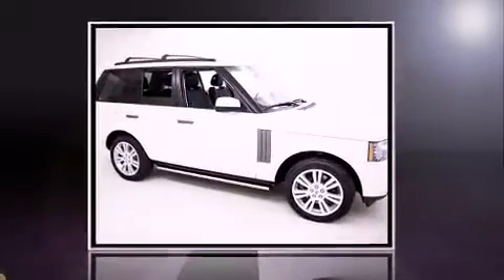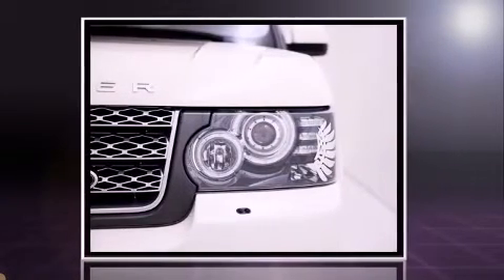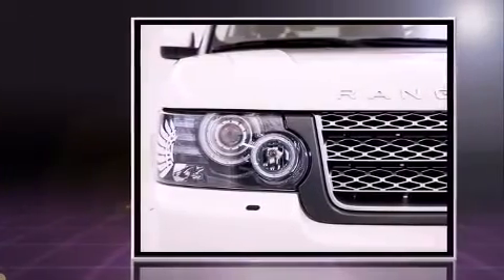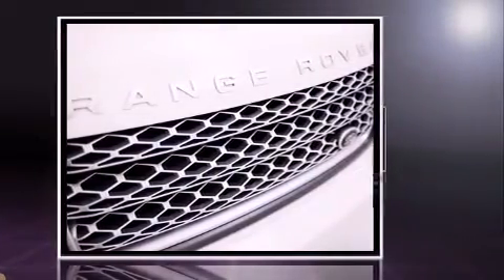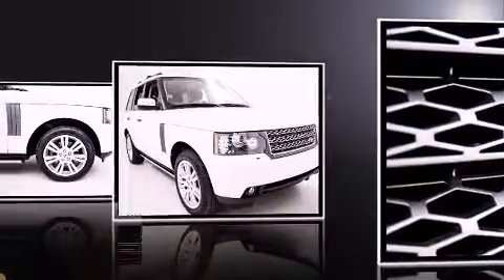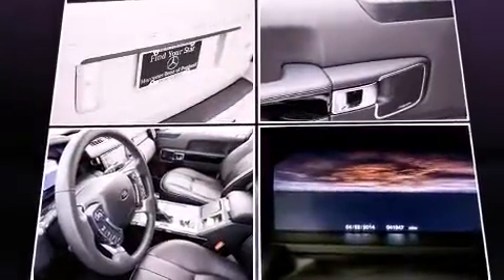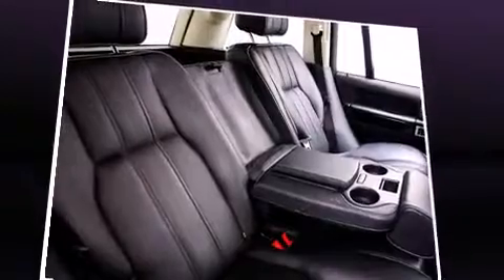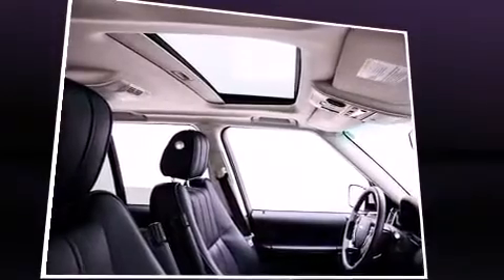2010 Land Rover Range Rover HSE in Portland, OR 97201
1605 SW Naito Parkway (DA3227)

Discerning drivers will appreciate the 2010 Land Rover Range Rover. It features an automatic transmission, 4-wheel drive, and 5 liter 8 cylinder engine. This model accommodates 5 passengers comfortably, and provides features such as: voice activated navigation, a trip computer, an outside temperature display, tilt and telescoping steering wheel, power moon roof, skid plates, and leather upholstery. Rear passengers enjoy the seat heating functionality, keeping them warm during the winter months. With high intensity discharge headlights illuminating your path, you'll always appreciate maximum visibility. Safety equipment has been integrated throughout, including: dual front impact airbags with occupant sensing airbag, head curtain airbags, traction control, brake assist, anti-whiplash front head restraints, a security system, and 4 wheel disc brakes with ABS. Safety and maximum capability are assured via self leveling rear suspension, which maintains optimal driving geometry. A Carfax history report indicates just one previous owner. Our sales reps are knowledgeable and professional. We'd be happy to answer any questions that you may have. Stop in and take a test drive!